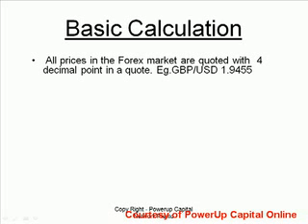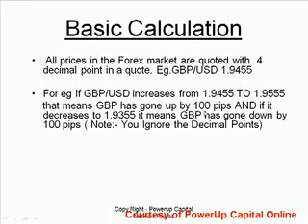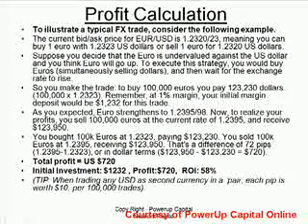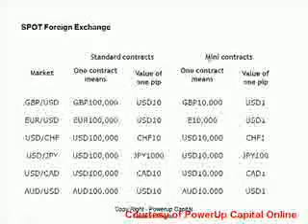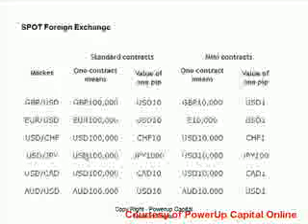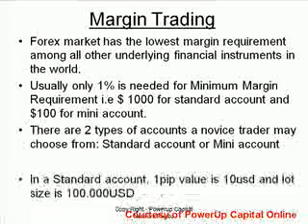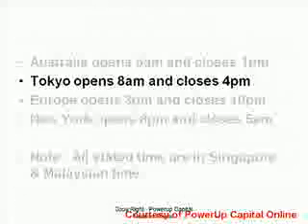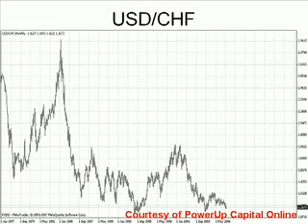The Basics of Forex Trading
In this video excerpt from Instant FX Profits, Kishore explains the basics of trading the Forex market, including the calculation of profits and how to do a simple analysis of the Forex charts.